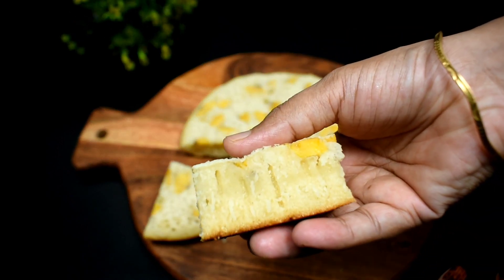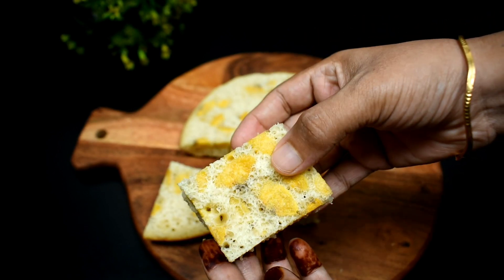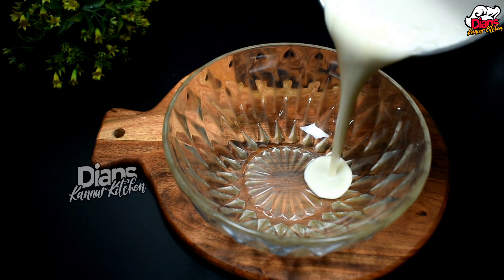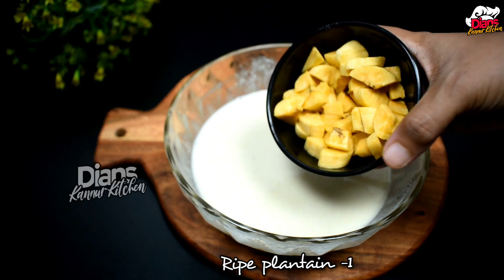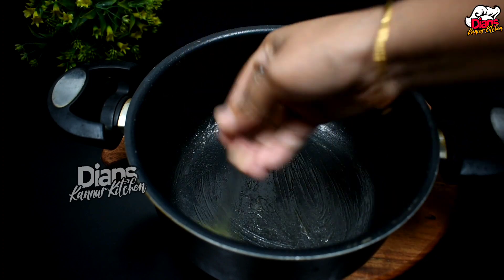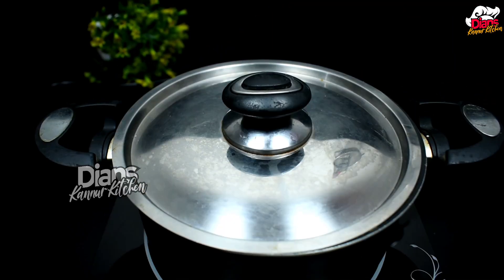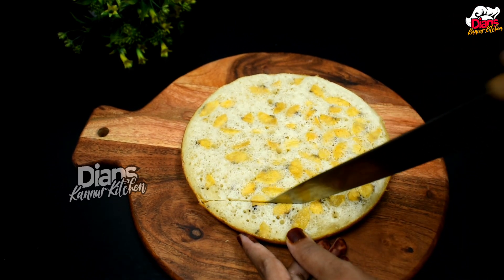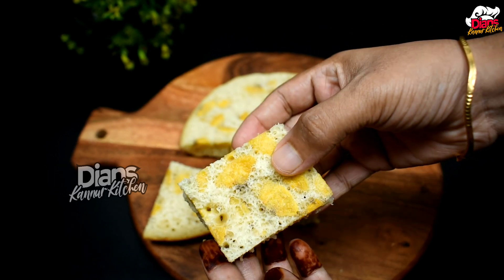1 നേന്ത്രപ്പഴവും റവയും കൊണ്ട് വെറൈറ്റി Snack👌പൊളിയാണ് 🤤 Iftar Snacks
egg momos
momos
momos recipes
momo recipes malayalam
ramadan recipes
iftar recipes
snacks recipe
ramadan special recipes in malayalam
nombuthura special
palaharam recipe in malayalam
ramadan snacks recipes in malayalam
ifthar specials
ramadan special snacks malayalam
ramadan spl recipe malayalam
nombuthura special recipes in malayalam
ramalan special
ramadan special recipes 2021 malayalam
iftar snacks
simple iftar recipes in malayalam
iftar recipes in malayalam
ramzan special
iftar special
ramadan snacks
ramalan special food malayalamn
ramadan special
food recipes
recipe malayalam